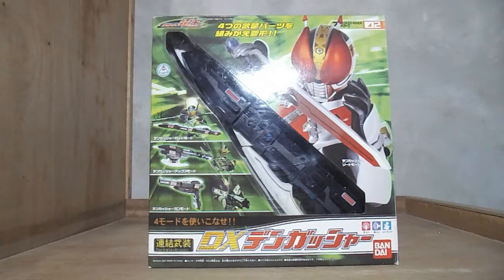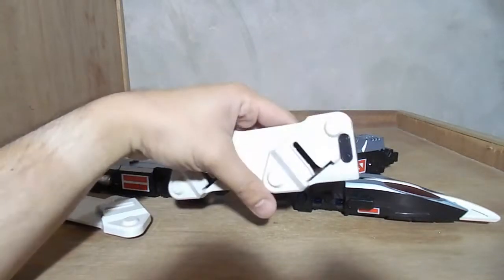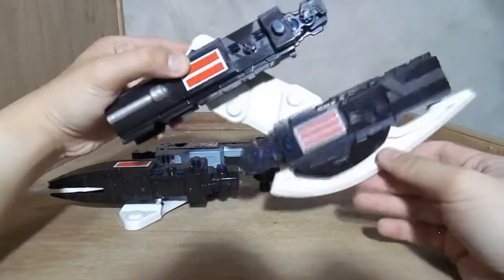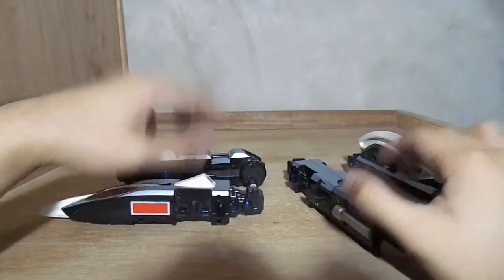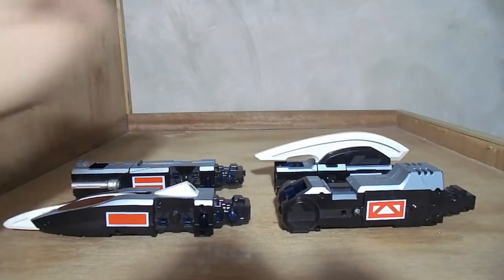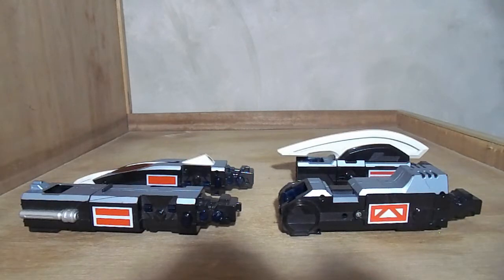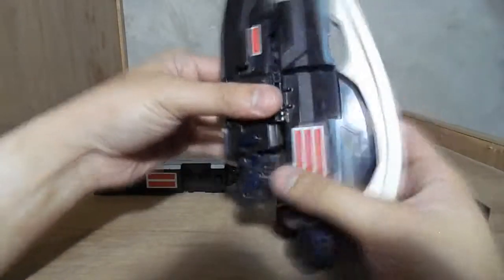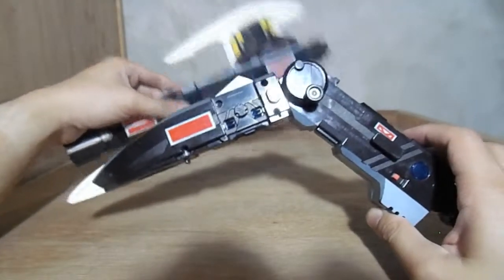REVIEW: DX DenGasher (Kamen Rider Den-O)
This is Kamen Rider Den-O's primary weapon, and all four Forms can use this, one way or another.

This is broken into four parts, each can be combined into separate weapons: Sword Mode, Rod Mode, Ax Mode, and Gun Mode. The weapons for Wing Form can be formed, but it won't make the same sounds as what it has in the show.

This is my favorite weapon among most of the Kamen Rider weapons that I've seen, with the fact that you have four (or five) weapons in one, and you can play with it without needing any other accessory!